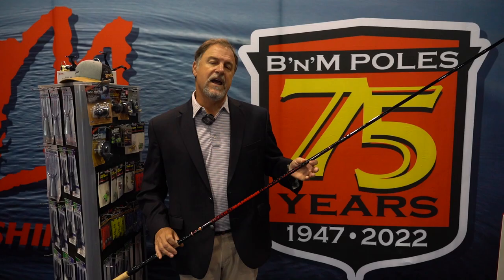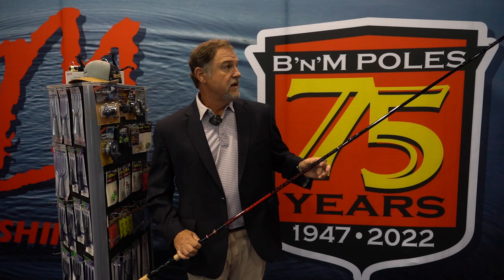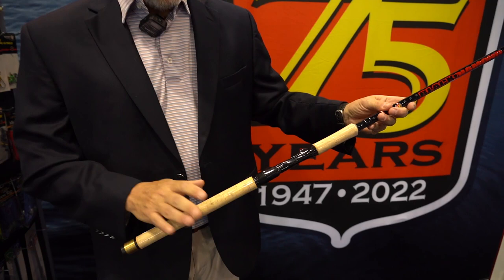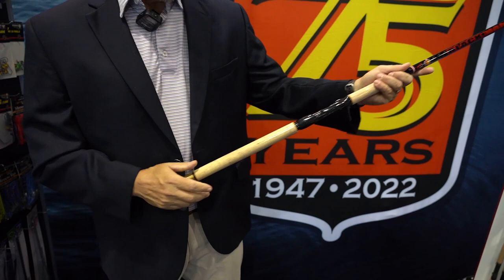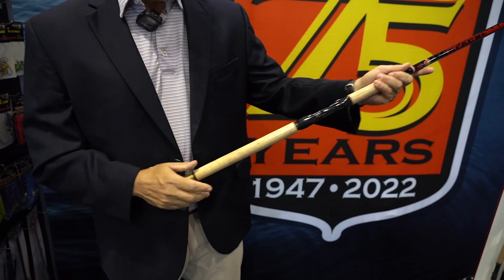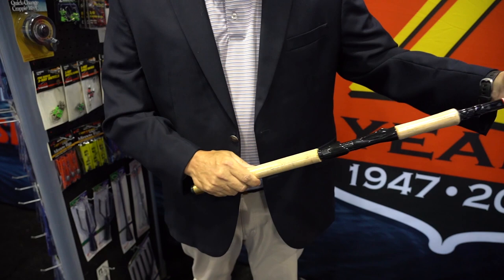New B'n'M Poles 18 foot Black Diamond with balance weight system featuring Jack Wells at ICAST 2023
New B'n'M Poles 18 foot Black Diamond with balance weight system  featuring Jack Wells at ICAST 2023. Brad Wiegmann Photography.